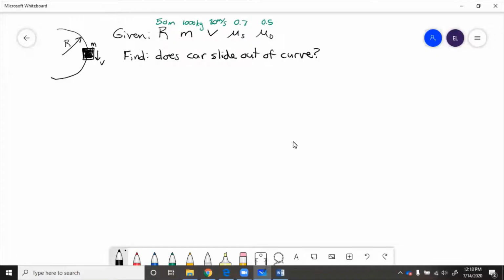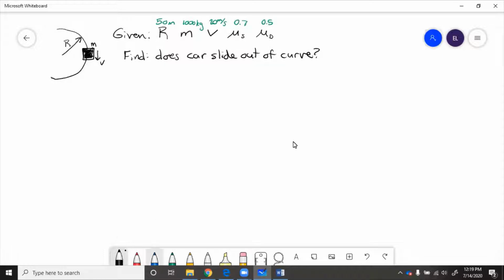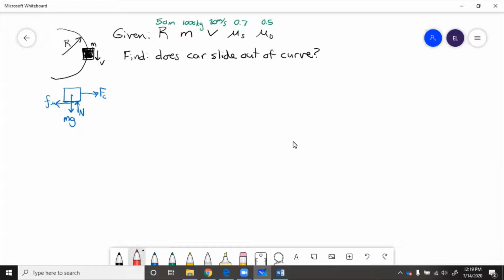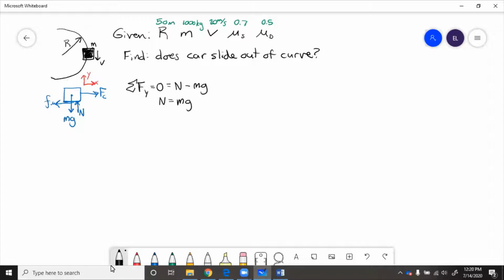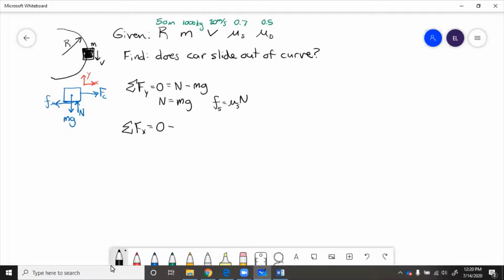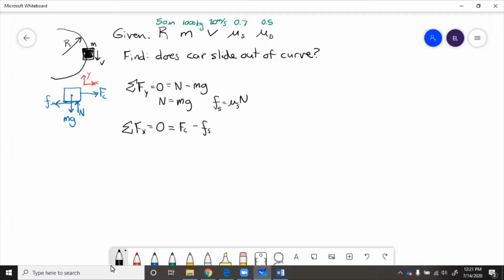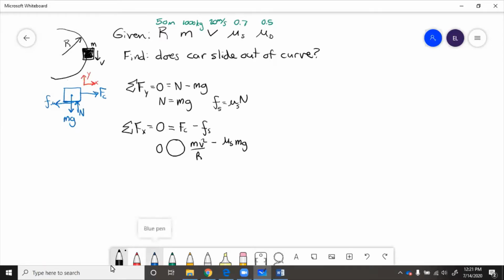Newtonian Kinetics - Car on Curve Example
Will a car drift going around a curve?  Explore the relationship between friction and speed on a track.